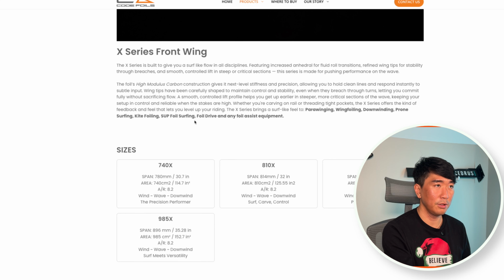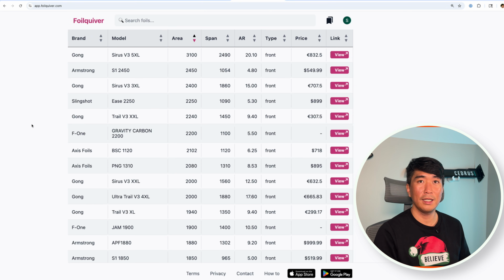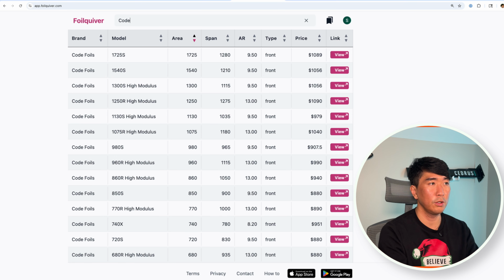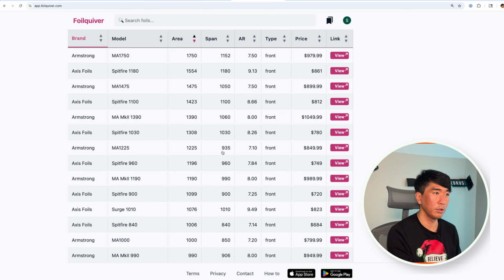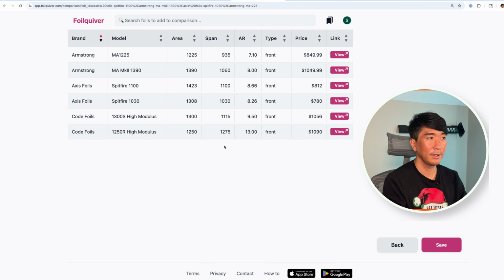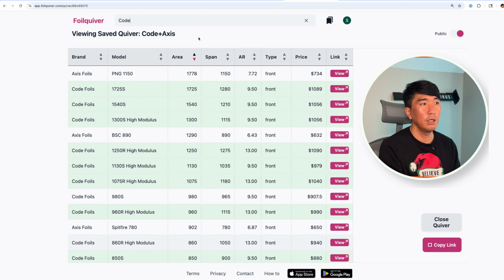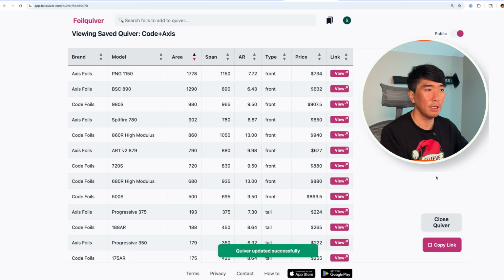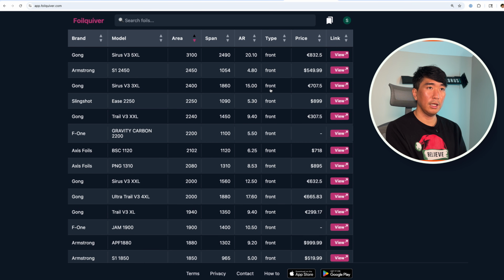Introducing Foilquiver FREE Foil Spec Comparison App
I have been working on a multi platform app for foilers
Browse, search, compare hydro foil specs across multiple brands. Available as IOS and Android, check it out!
Currently supporting Axis, Armstrong, Code, Gong, Unifoil, F-ONE, Slingshot, CloudIX, Lift and KT. More brand supports coming soon!
This video covers basic features like browse, search, and filters, and more advanced features like Comparison mode and Quiver Management.

00:00 Intro
02:30 Browse, Search, and Filter
04:06 Comparison Mode
07:20 Quiver Management
09:38 Other features
12:28 Supported Brands
12:51 Cedrus masts 5% OFF!